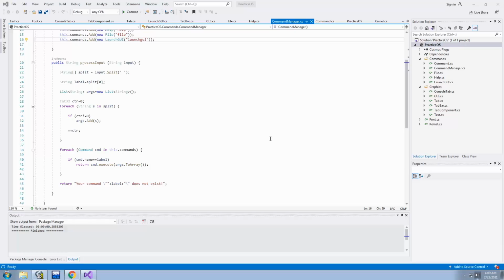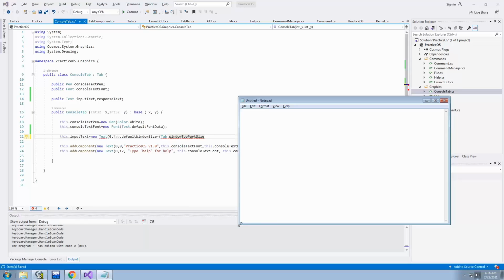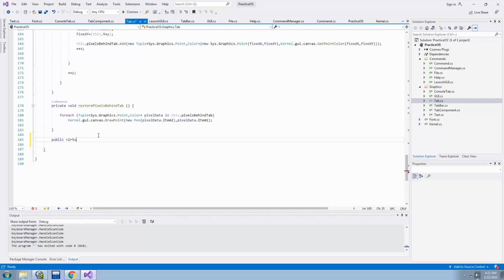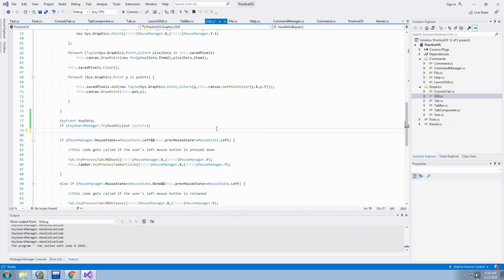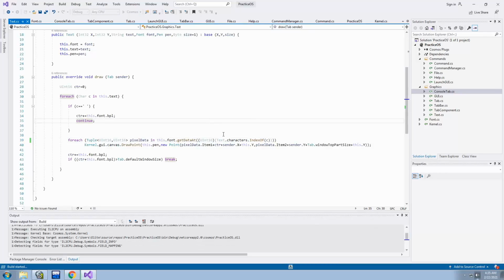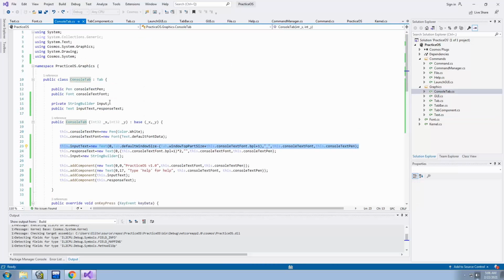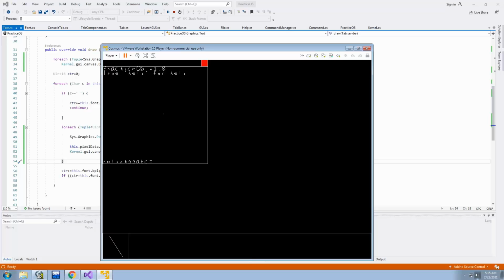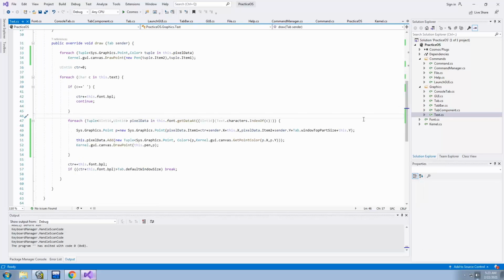Making your own Operating System using C# - Part 6 (Keyboard)